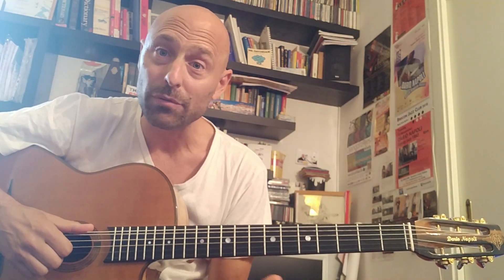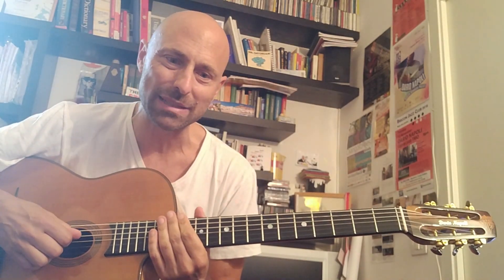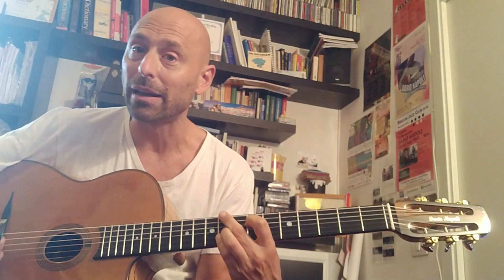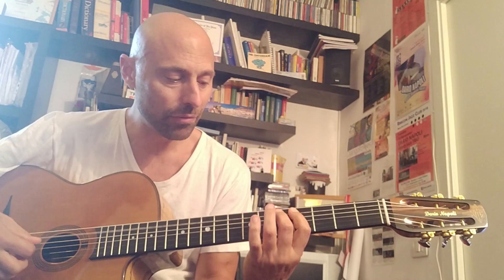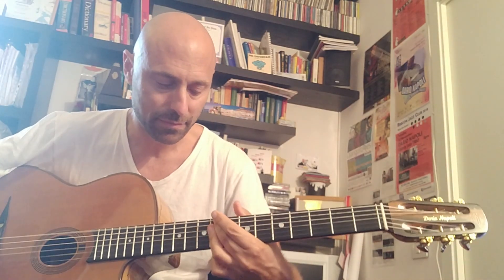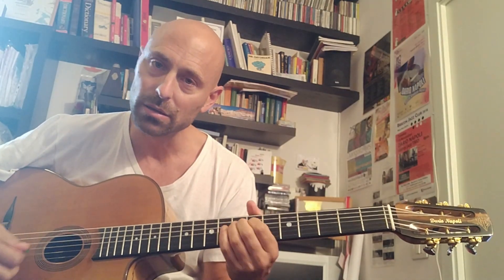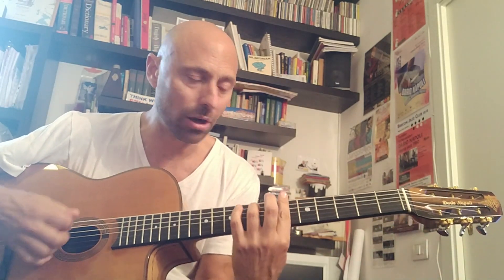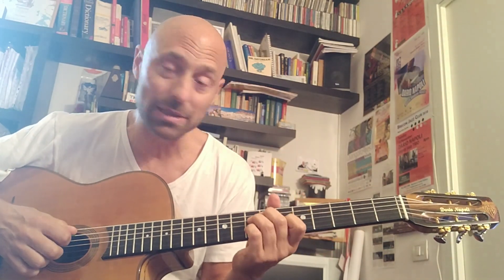My 3 favorite licks! Tea for Two - Django Reinhardt version - Dario Napoli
Timecodes:
0:00​ - Intro
0:33 - Example #1
4:09​ - Example#2
8:26​ - Example #3
11:14​ - Outro

Check out 3 of my favorite ideas from the Django Reinhardt and Stephane Grappelli version of "Tea for Two". Django's part is packed with an infinity of great phrases and ideas but I figured a good place to start is with these 3 ideas you can quickly add to playing and transport in most keys.
Learning ideas from the Masters like Django, a giant of the jazz and gypsy jazz worlds, incorporating them in your playing and eventually personalizing them is a great way to build your phrasing and vocabulary, as well as your technique, all important aspects in the jazz manouche style of guitar.

MORE DARIO!